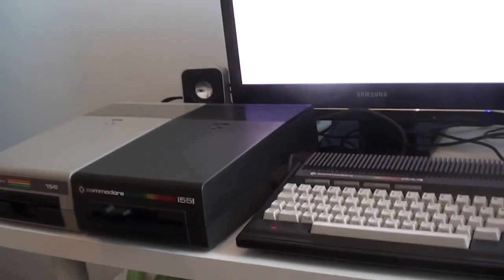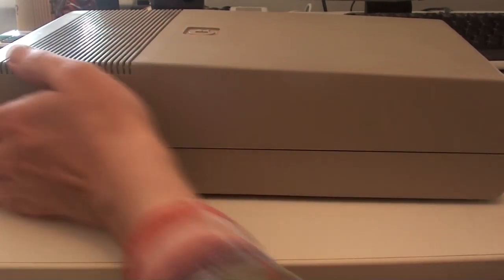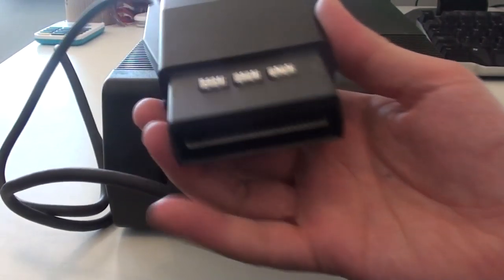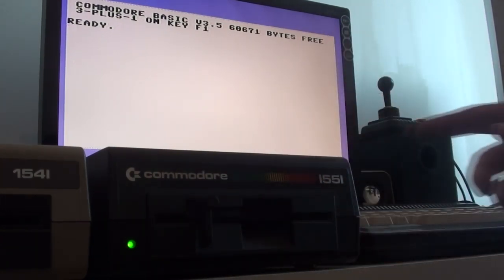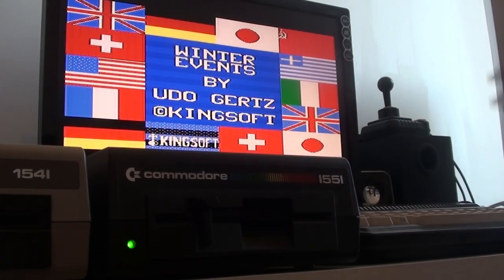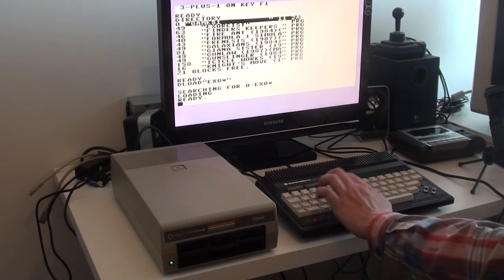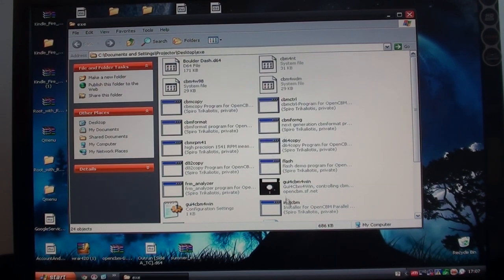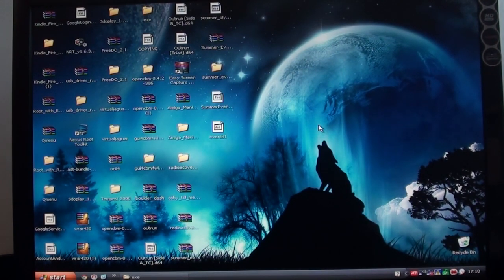Commodore 5.25" Floppy Disk Drives - 1551/1541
A look at my mid 80's Commodore floppy disk drives.  The famous Commodore 1541 drive for the Commodore 64, and the rare Commodore 1551 parallel drive for the Commodore Plus/4.

My Blog (work in progress!)